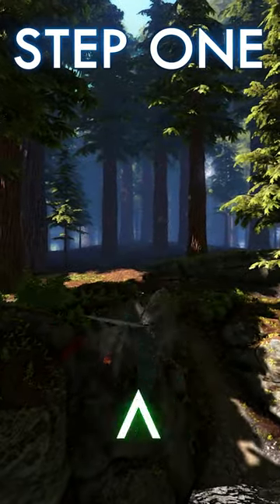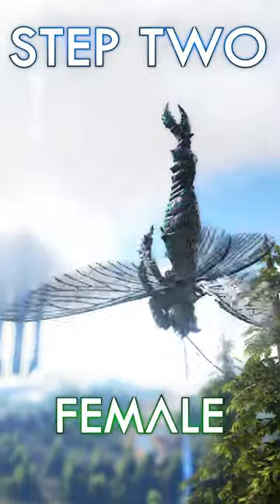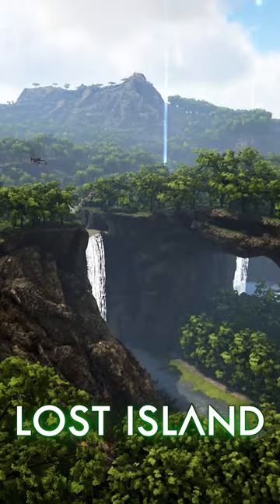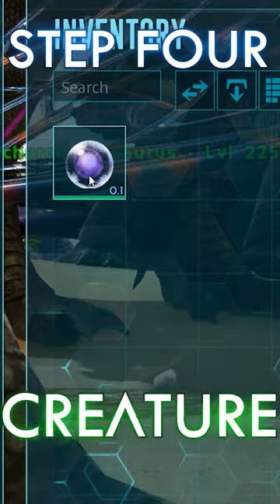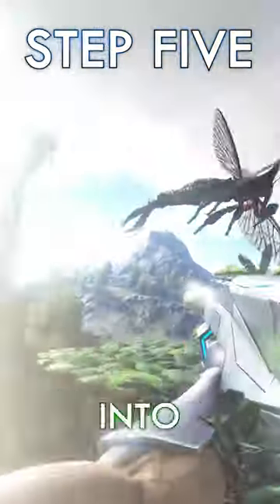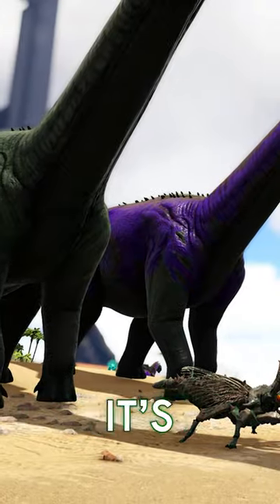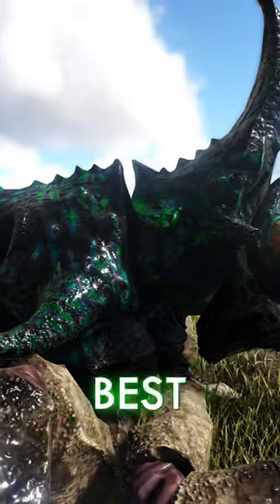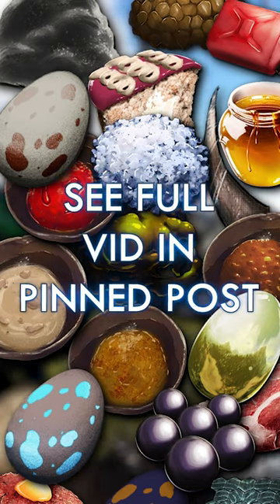How to Tame Rhyniognatha in ARK Survival Evolved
ARK Survival Evolved Perfect Taming Guide on the Rhyniognatha, and how to get the best possible from a max 150: Full Vid

How to Spawn a Rhynio:
cheat sdf rhynio 1 150

Items:
cheat gfi resin 1 1 0
cheat gfi rhynio 1 0 0

the online technology store 🖥️